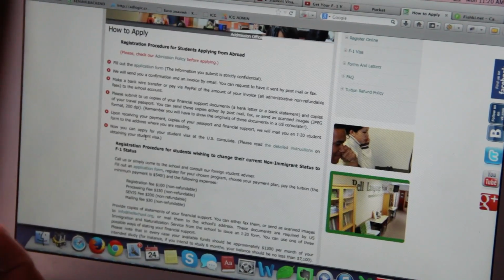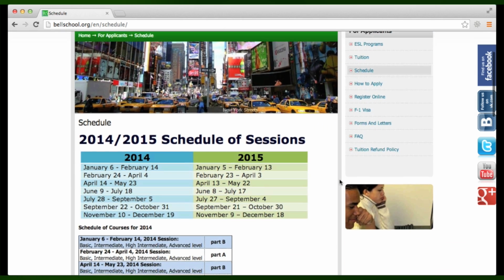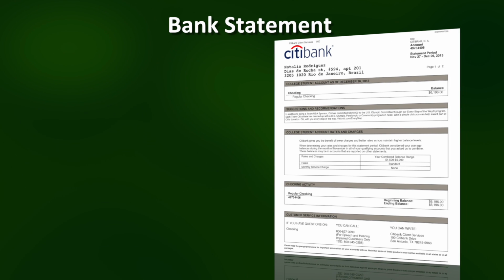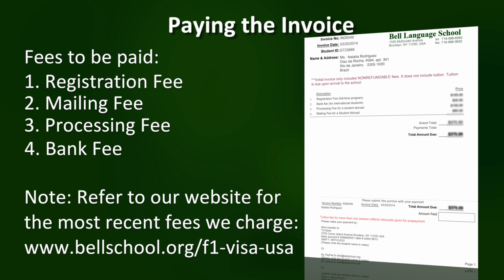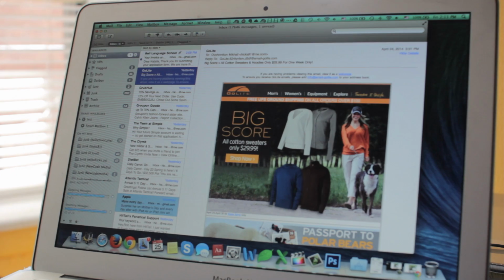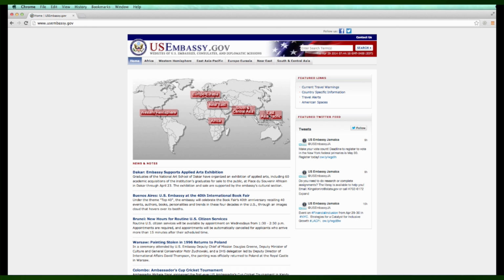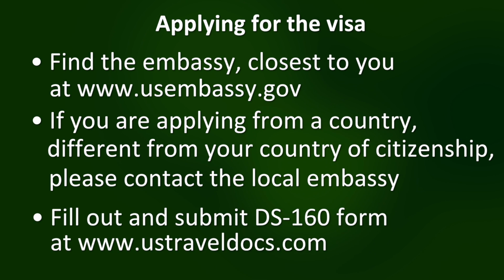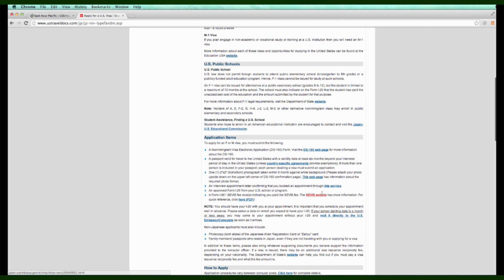How to get an F-1 visa and come to study in the US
In this video you will be guided though 5 simple steps on how to get an F-1 Visa and come to the US as a student.